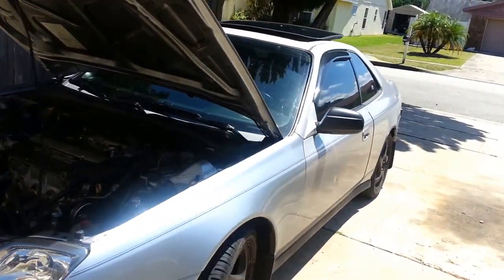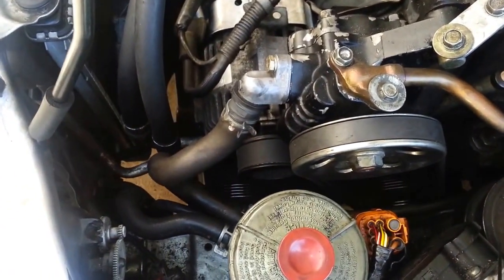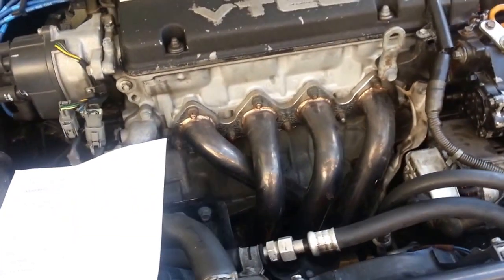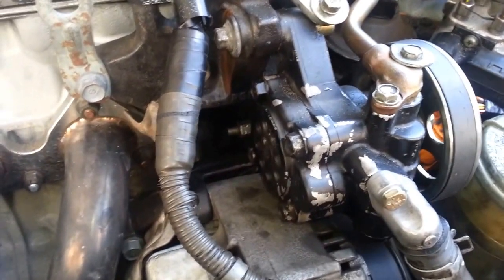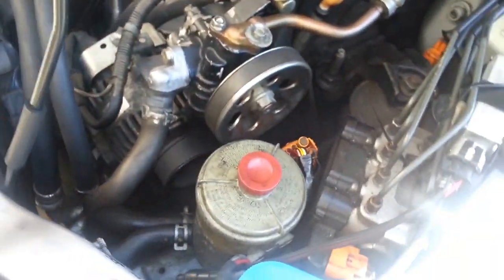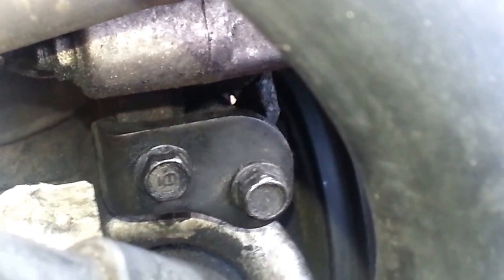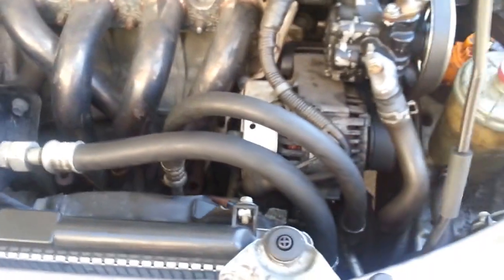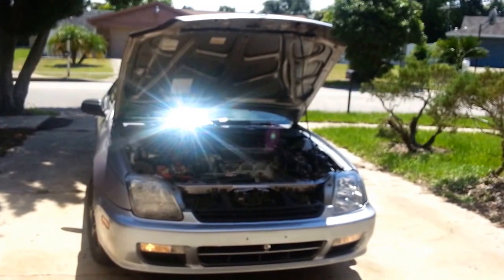Honda Prelude - A/C delete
Honda
98 prelude 5th gen
A/C delete
H22A
New belt size = 37 inches (same as 97 accord)